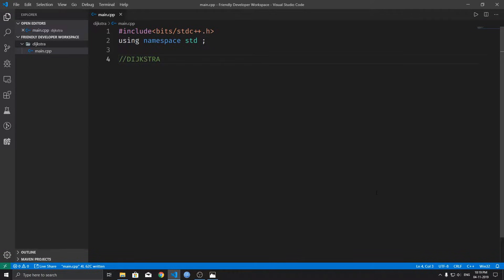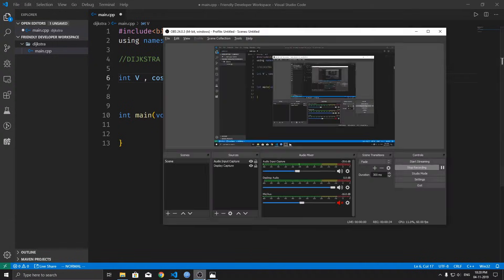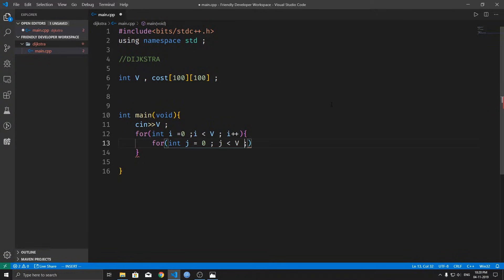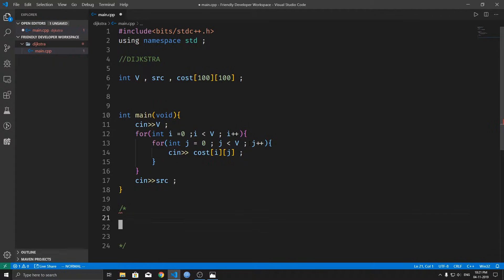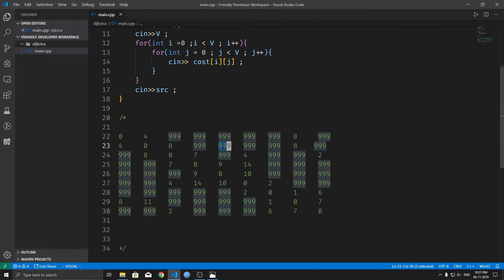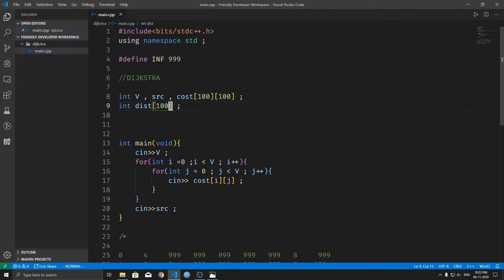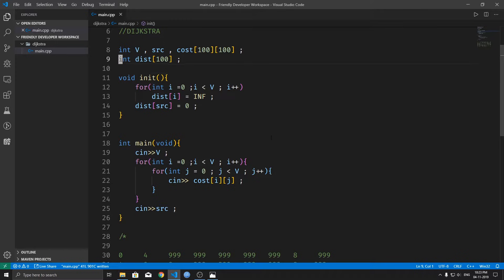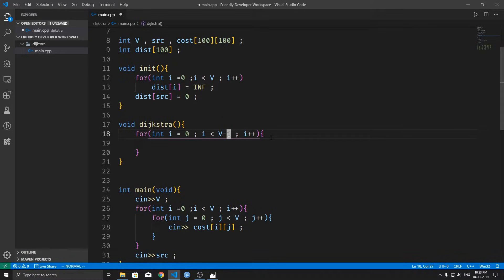Dijkstra Algorithm Coding C++ | Shortest Path | Implementation | Graphs | Greedy